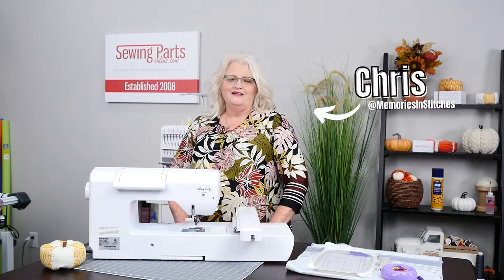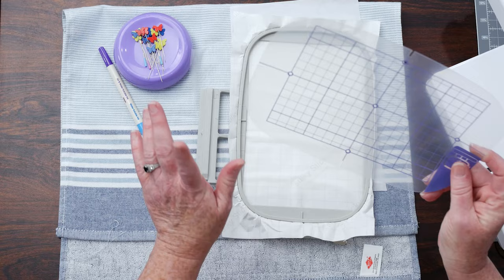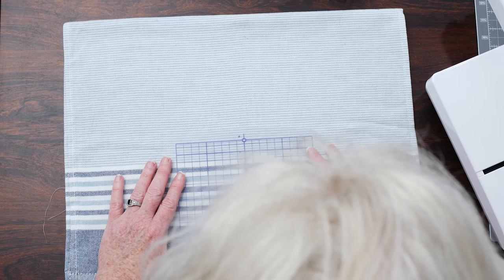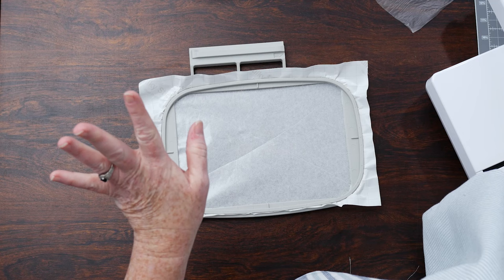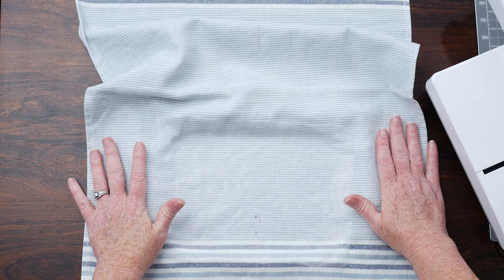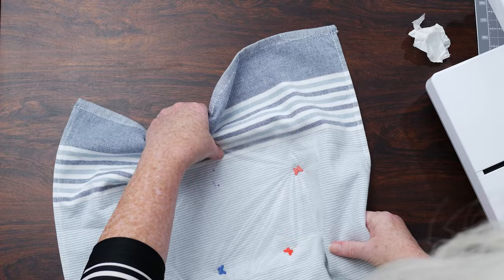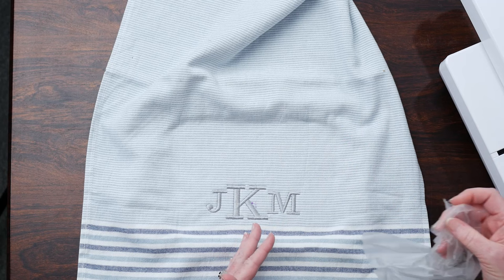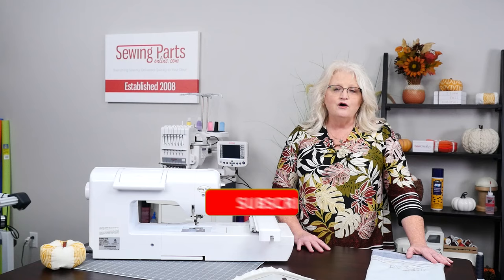How to Hoop a Towel for Monogramming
Learn how to create a monogram on a towel!  Chris Davidson shows you step-by-step how to set up your hoop and how to finalize your project.  She also shows you the exact products to use (linked below) so that you are fully prepared!

🧵CHAPTERS🧵
00:40 - Products to use
04:01 - What is hoop burn?
07:06 - Finished product

Sewing Parts Online provides FREE quilting, embroidery, and sewing tutorials every week on our YouTube channel! Our fun online classes will help you get more comfortable and confident behind your sewing machine. Whether you're a beginner or an advanced sewist, you'll learn new valuable techniques and sewing tricks. We sell sewing machines, replacement parts, and all of the sewing supplies that you would ever need on our easy-to-use website. We hope you enjoy our sewing tutorials.